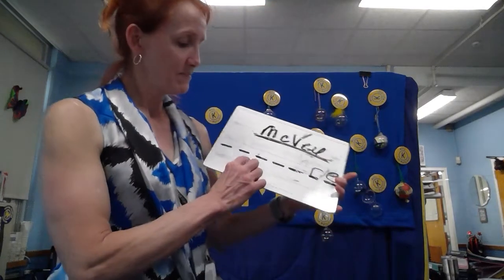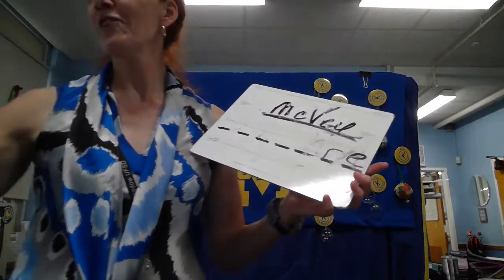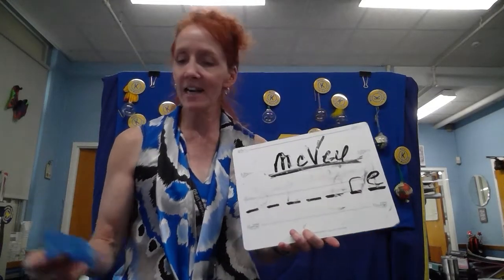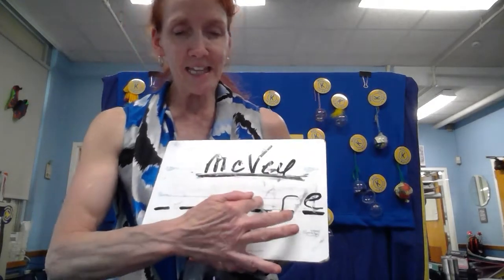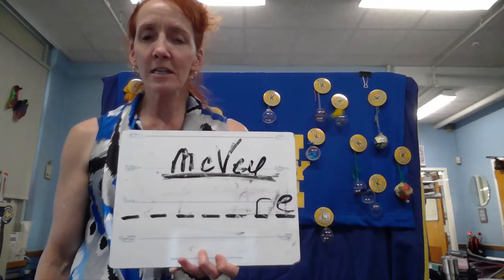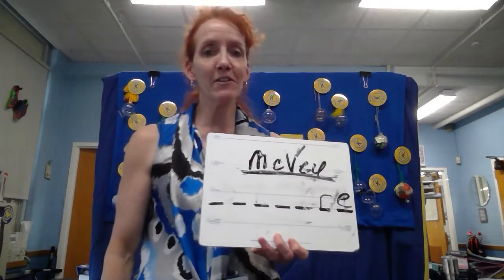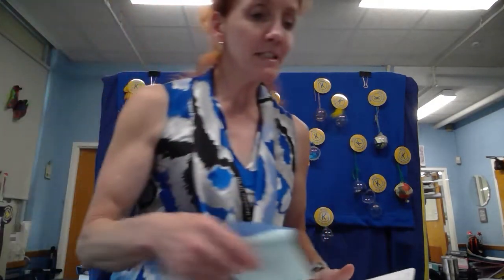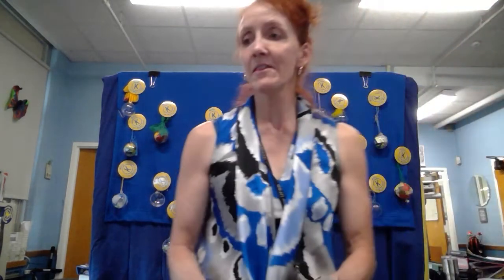September 22, 2022